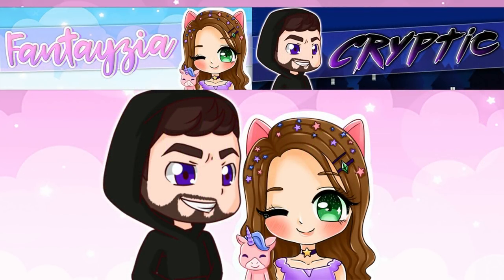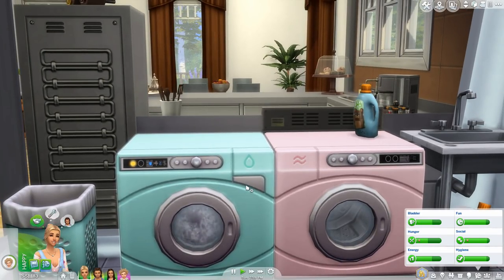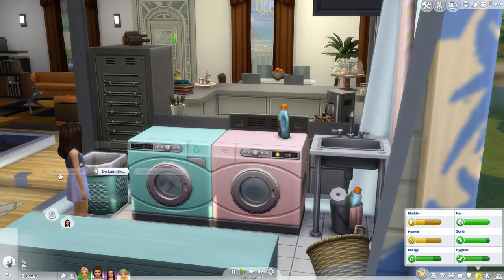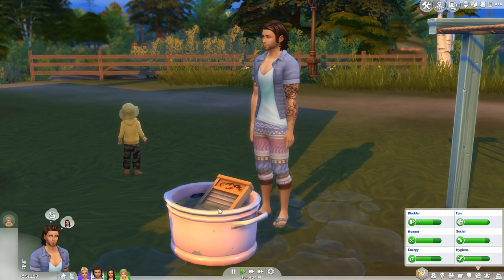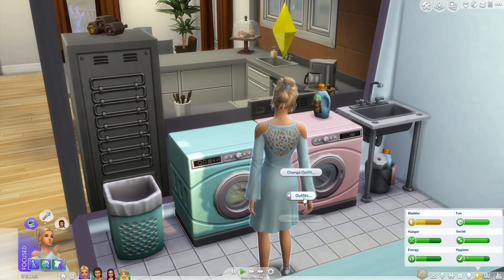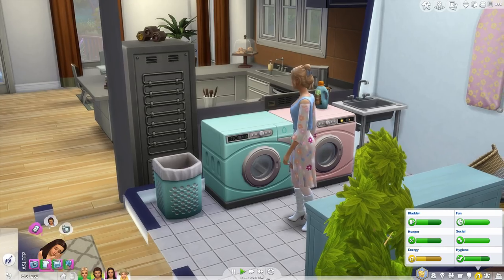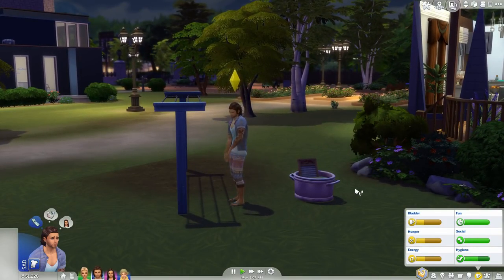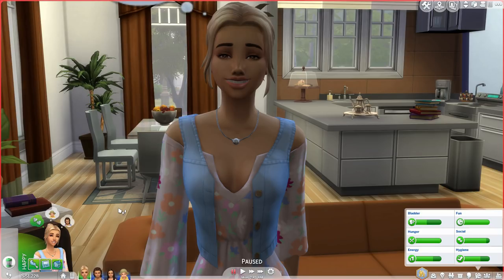LAUNDRY DAY STUFF👗👕👖 // GAMEPLAY | The Sims 4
**OPEN ME**
Hey Fantacorns! Welcome to my gameplay video for The Sims 4 Laundry Day Stuff, this gameplay and the detail is seriously amazing.

♡SOCIAL MEDIA♡